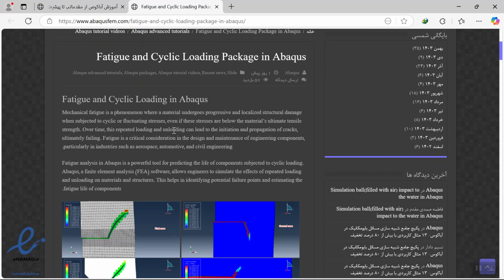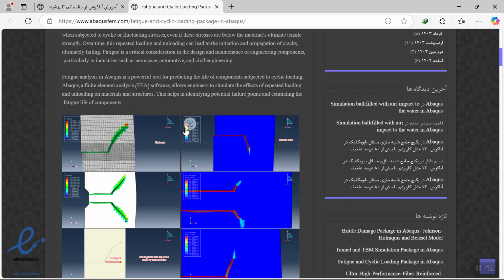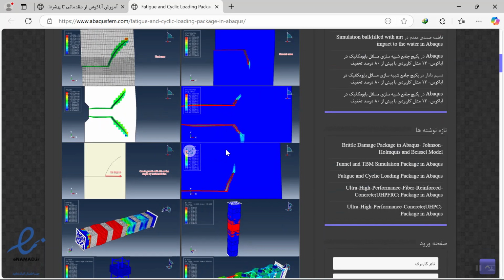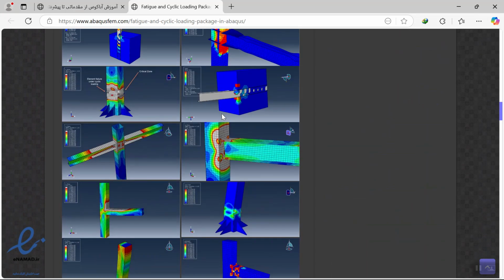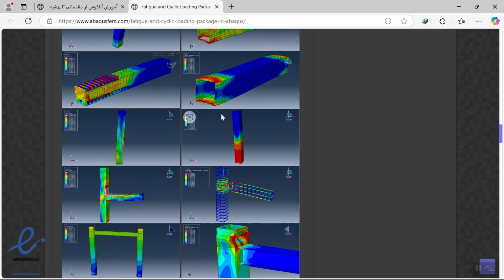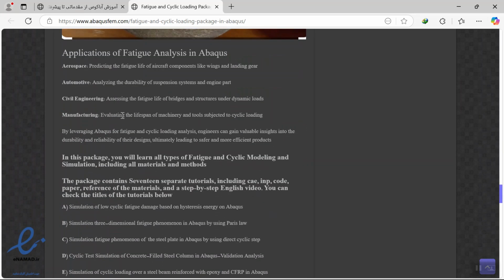Fatigue and Cyclic Loading Package in Abaqus